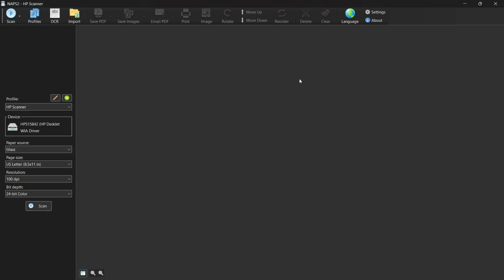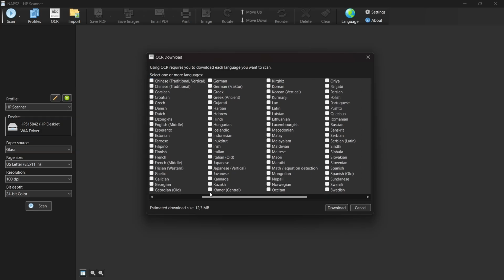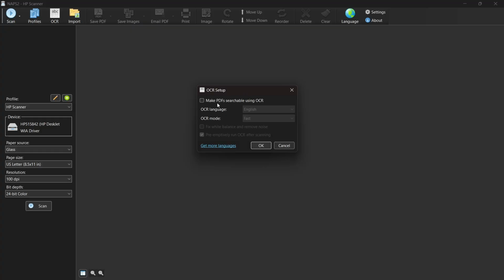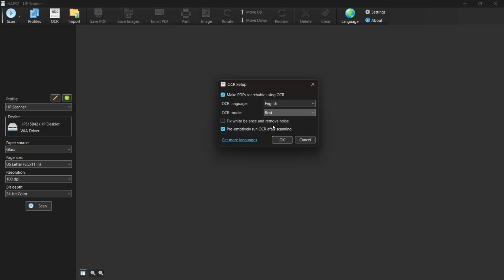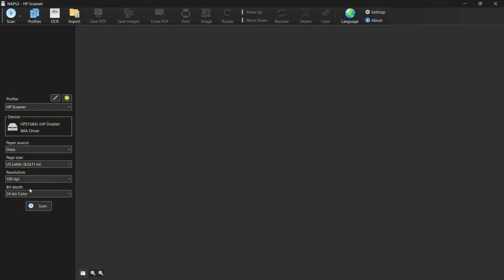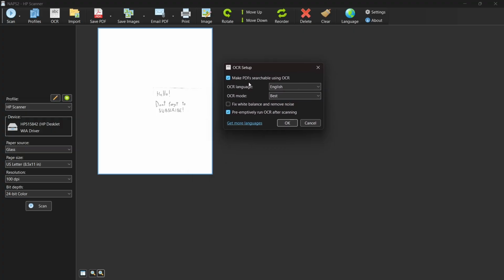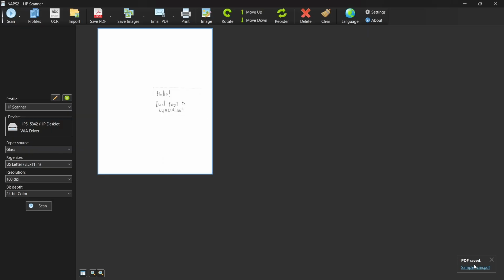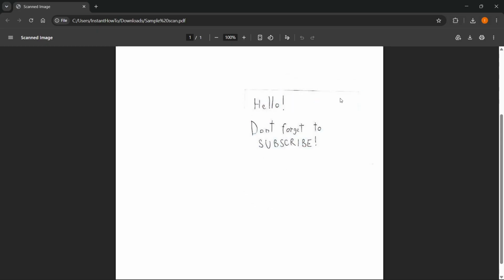How To USE NAPS2 OCR (QUICK & EASY) 2026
In this video, I'll show you how to use naps2 ocr. This is a full guide on how to scan and convert documents using the naps2 ocr software in 2026. In case you've been trying to utilize naps2 ocr for document processing, this is the video you need to see!